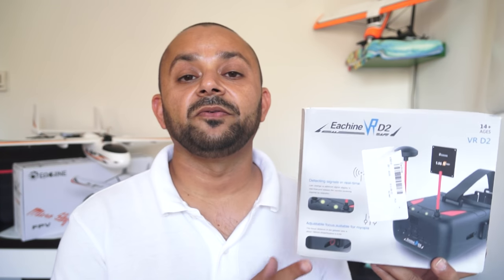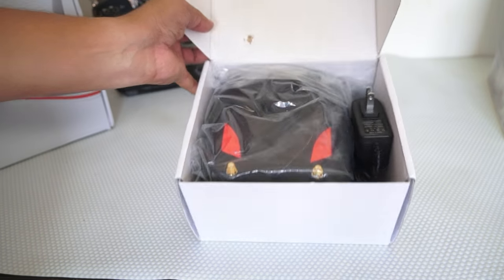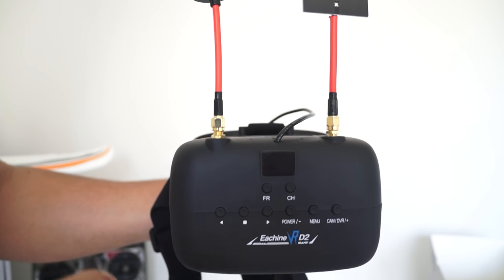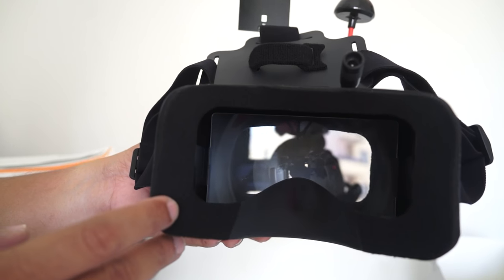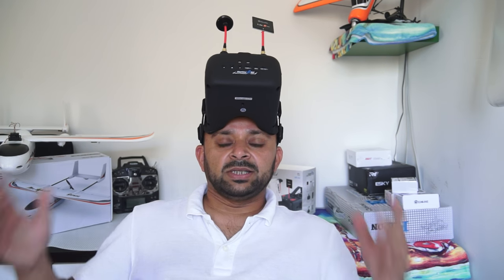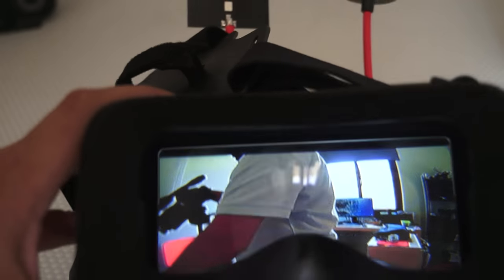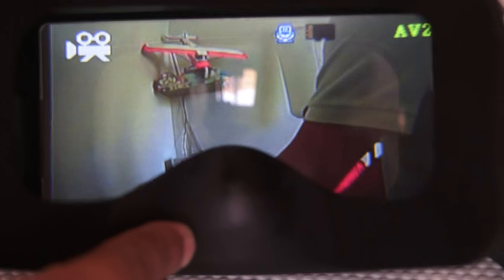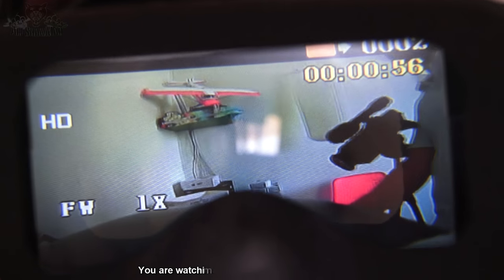Eachine VR D2 Video Goggles with 5G8 Diversity Rx and HD DVR